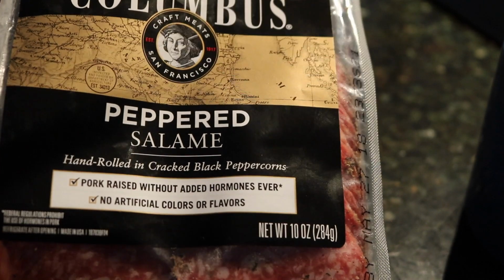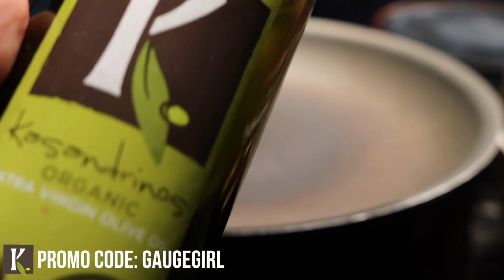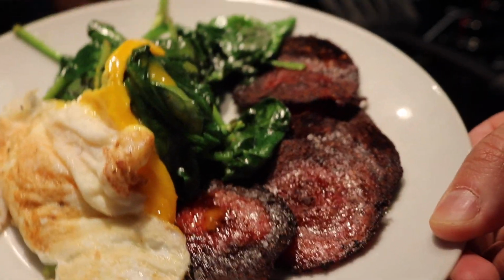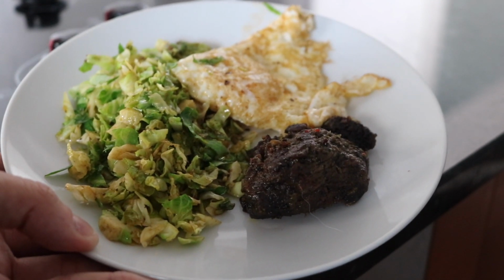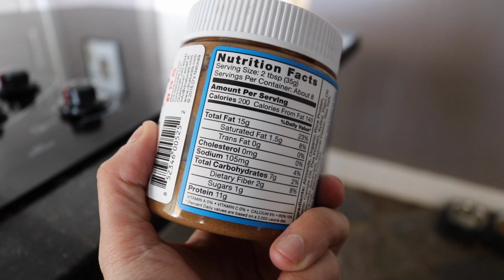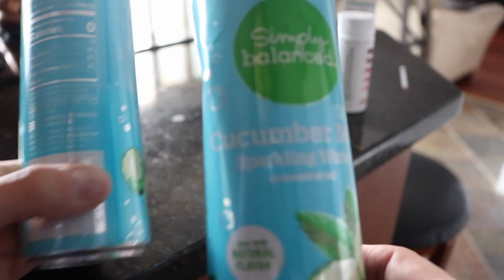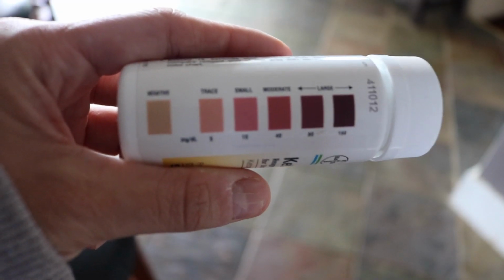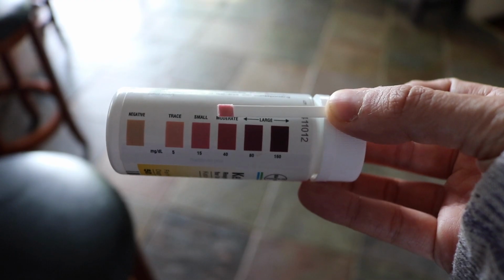Full Day of Eating & Ketone Testing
Not sure where to start? Call us toll free at 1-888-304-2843 Monday to Friday 9am to 5pm EST. Speak to a LIVE team member to see what plan will be best for you!